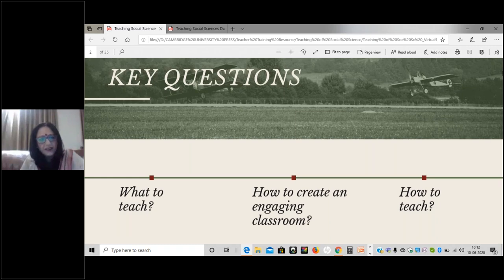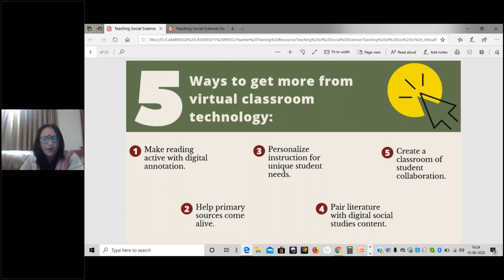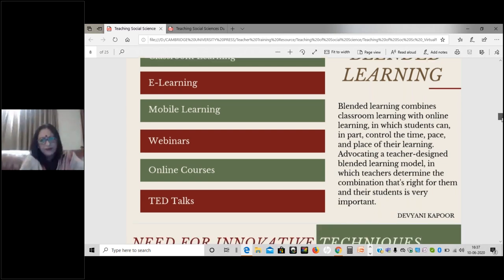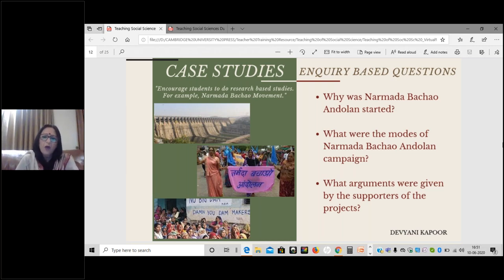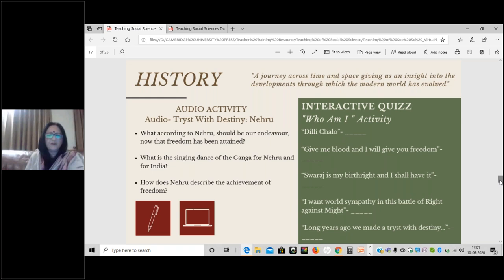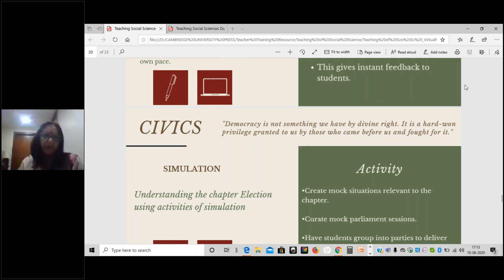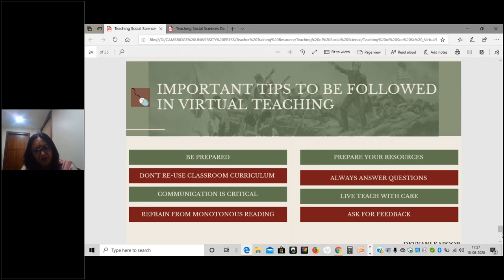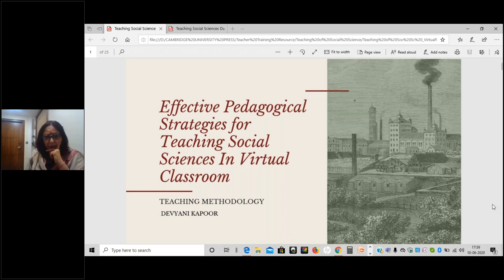Webinar on Effective Pedagogical Strategies in Teaching of Social Science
Watch the webinar on Blended learning in the teaching Social Sciences Innovative strategies based on 21st-century skills.